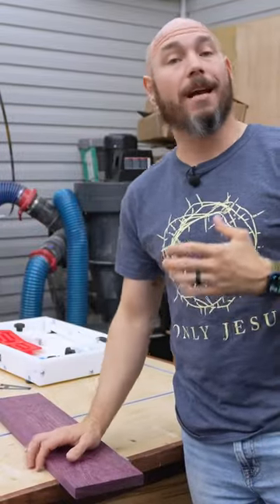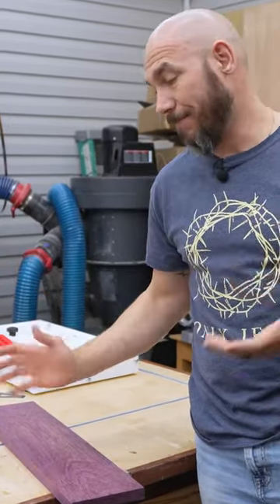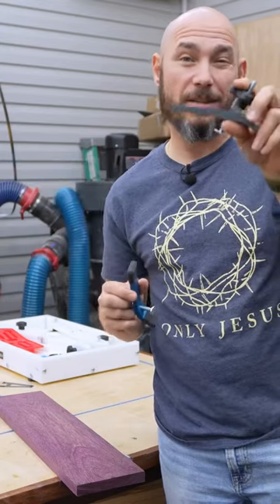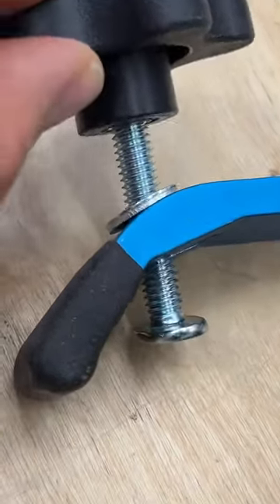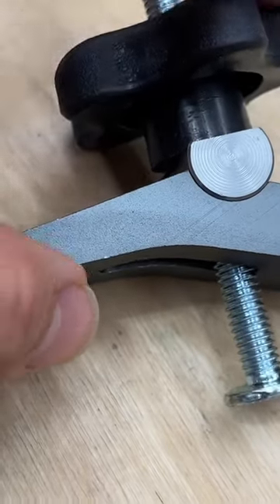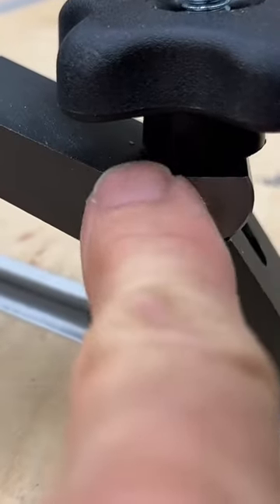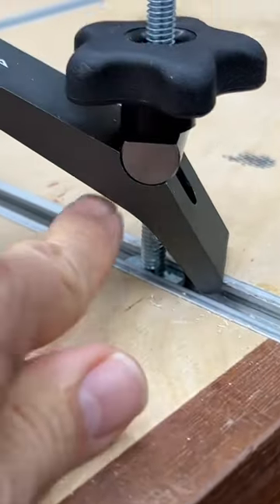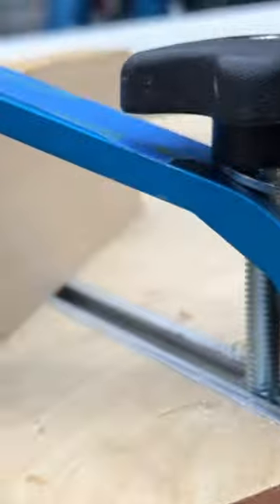The small details on your tools can make a big impact in the shop!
@731Woodworks  shows off what makes our Hold-Down Clamps unique from others on the market.